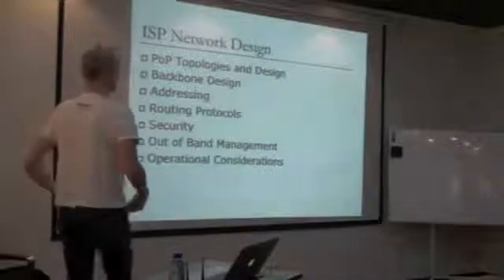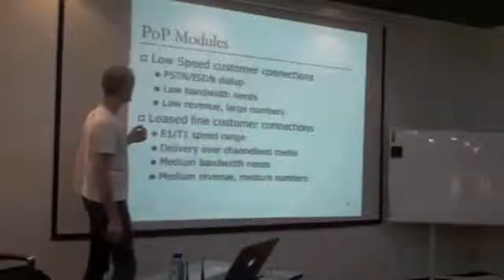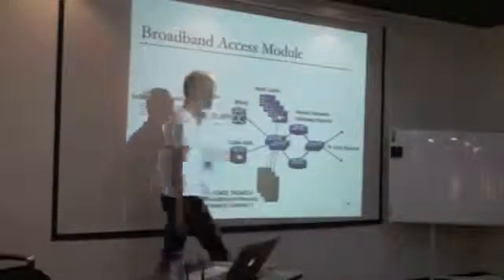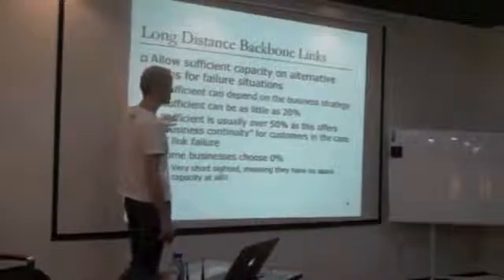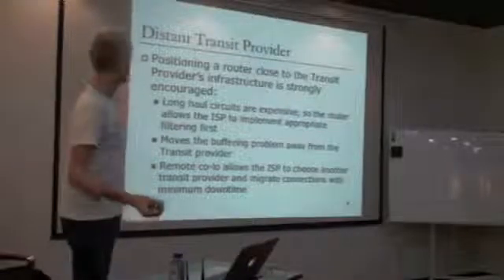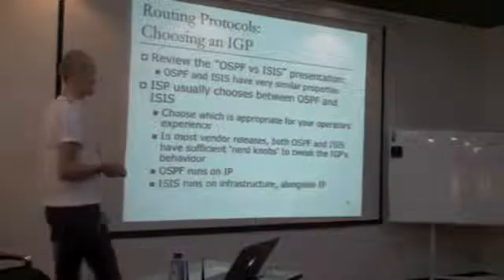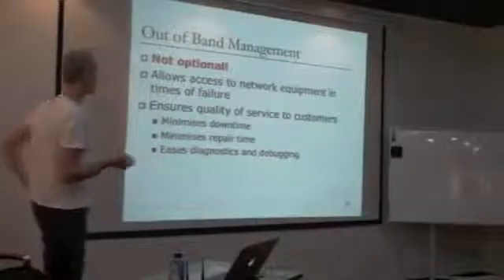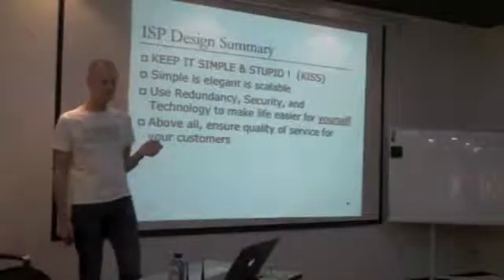ISP Network Design APNIC - Classic Tech